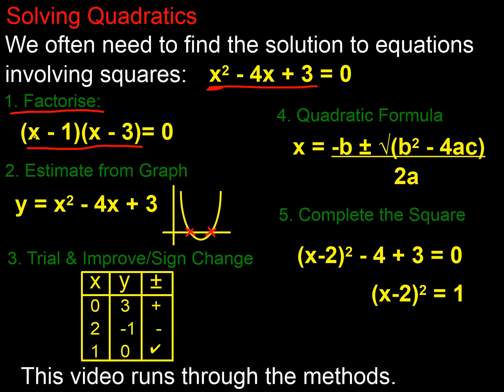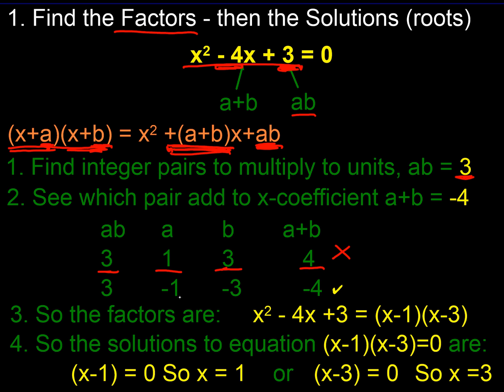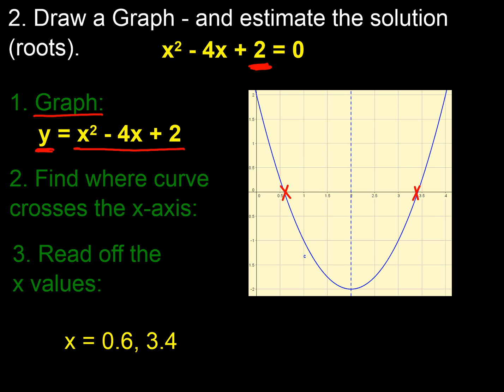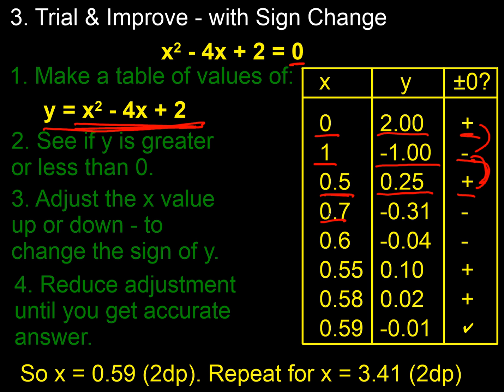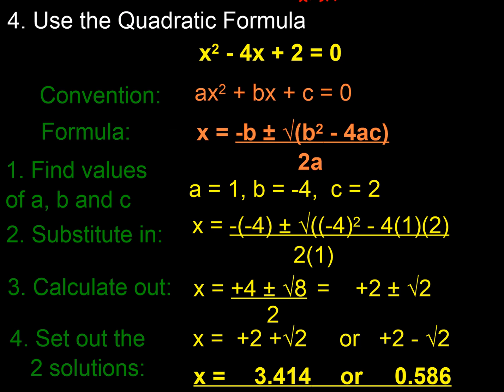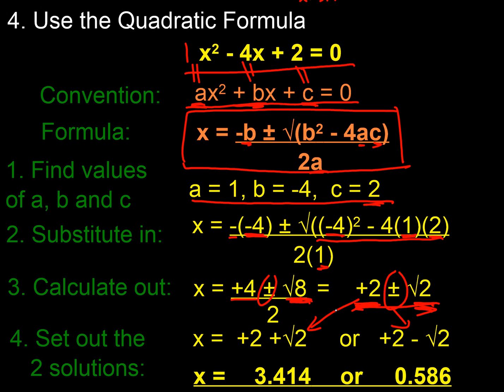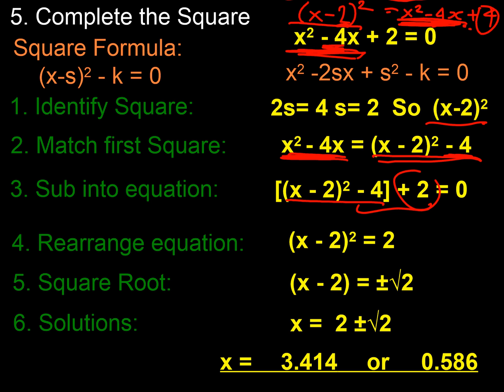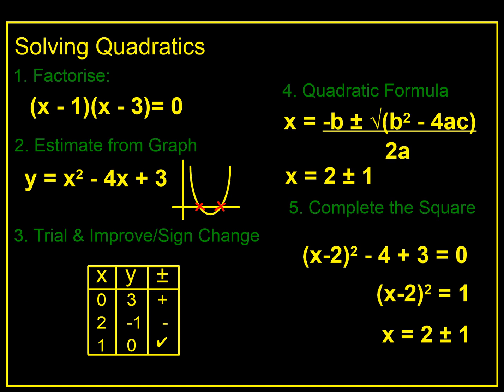QUADRATIC METHODS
A comparison of methods.  Starting with simple Factorising for integer answers.  Through estimation with graphs and table trial & improve for non-integer answers. Then accurate accurate answers from the Quadratic Solutions and Completing the Square.